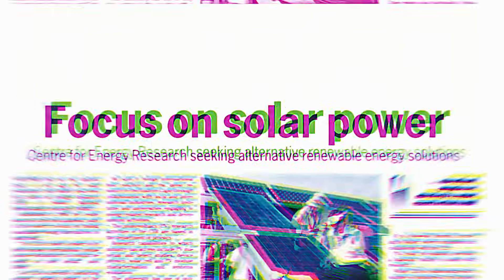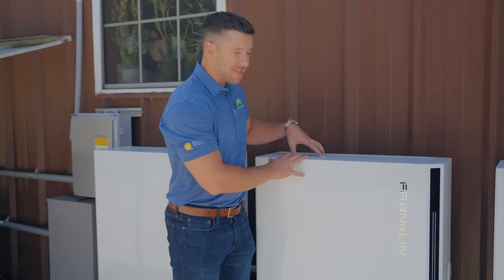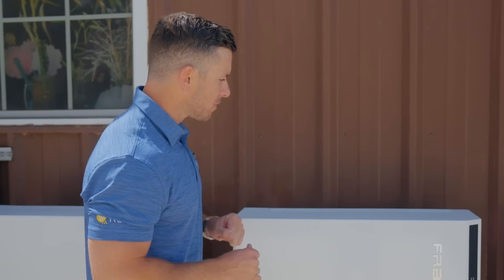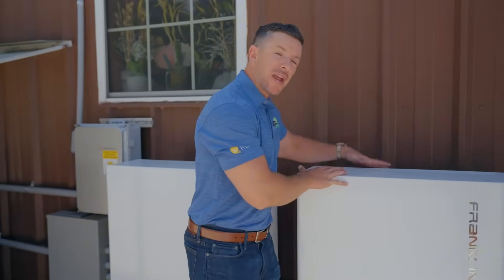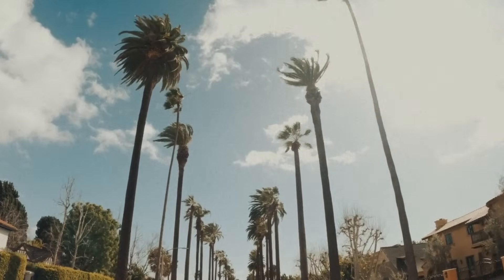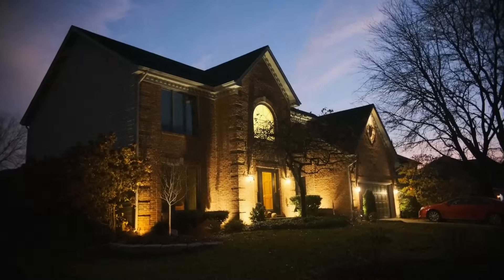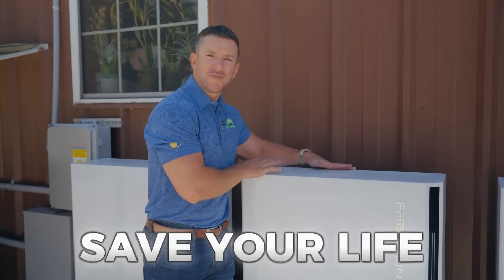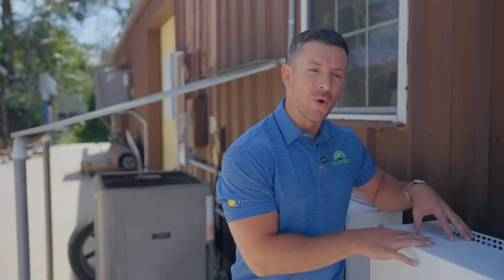Solar Bear Backup Batteries: Power Through Any Storm – NO PAYMENTS FOR 12 MONTHS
Ready to go solar?

After recent hurricanes, more homeowners are realizing that solar alone isn’t enough — the real game-changer is backup batteries. In this video, Solar Bear breaks down how their state-of-the-art battery systems keep your home running day and night, even during outages. With 15 kWh of storage and seamless automatic transfer, just one battery can power essential appliances, AC, and medical equipment — offering not just comfort, but potentially life-saving reliability.

When storms hit and the grid fails, Solar Bear's backup solution kicks in without a flicker. Even with no sunlight, the battery can keep your home powered for up to 2 days — and the next sunny day recharges it, ensuring you stay lit while your neighbors go dark.

Now is the time to prepare. For a limited time, get your first 12 months absolutely free. Call today and get scheduled within 24 hours. Storm season is coming — don’t be caught unprepared.